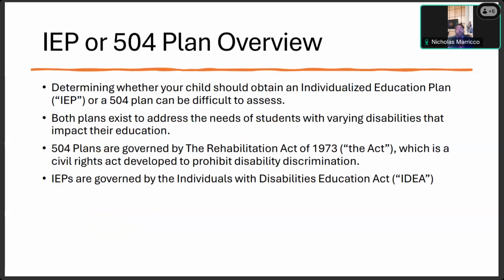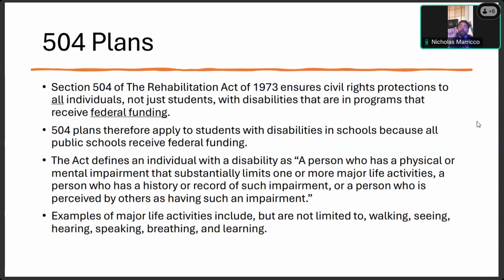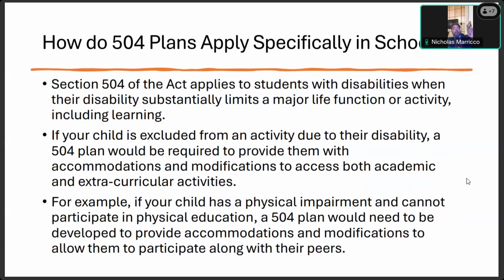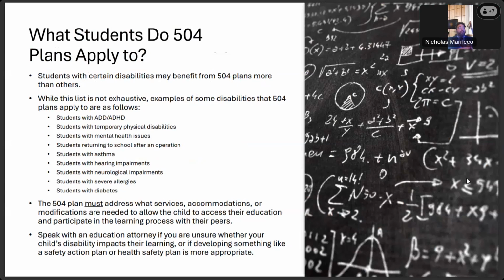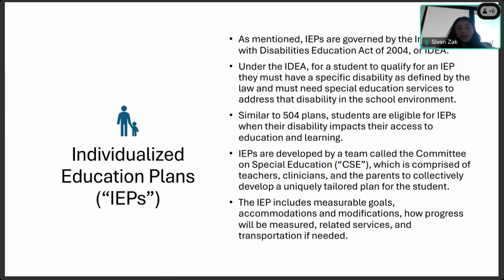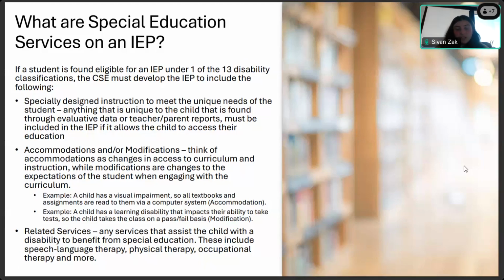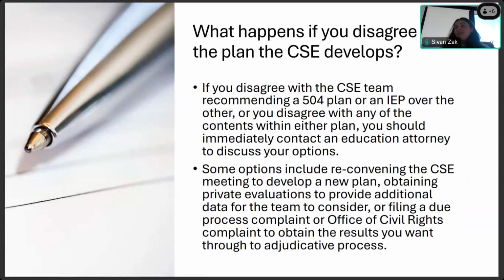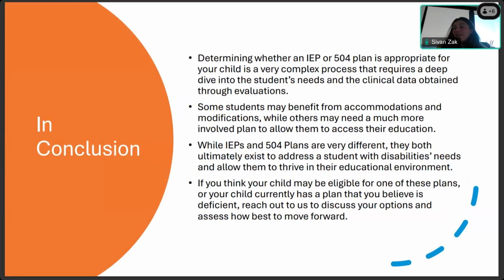What are the Differences Between 504 Plans and IEPs?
504 Plans are documents that provide reasonable classroom accommodations for students in the classroom. IEPs provide special education services and goals. Parents often mistake the two or think they are same thing.

In this webinar, Tully Rinckey’s education attorneys Nicholas Marricco and Sivan Zak will explain what the differences are between 504 Plans and IEPs. This is very important information for parents to consider as the new school year starts!

Topics Include:
-When and how to request IEPs and 504 Plans
-What can be provided by IEPs and 504 Plans
-How to challenge IEPs and 504 Plans; and much more!

If you're a parent in New York, and you're working with your child's school district, this webinar will provide the professional knowledge you need.

To learn more about our Education Law practice group, visit our